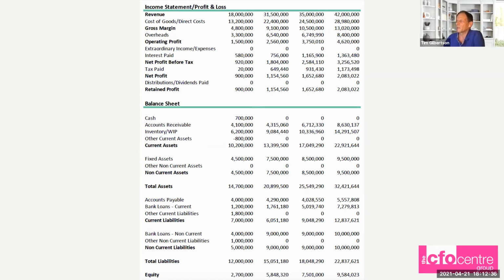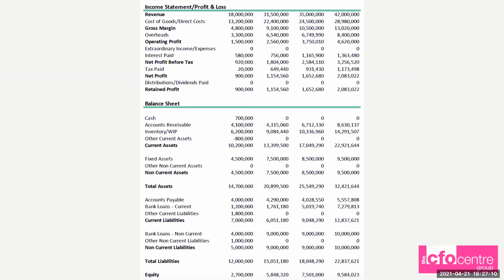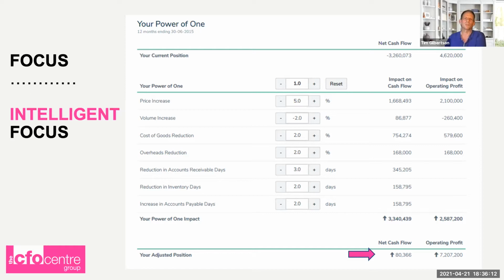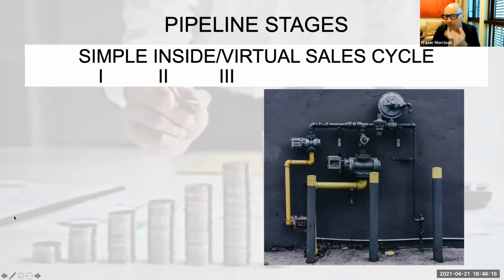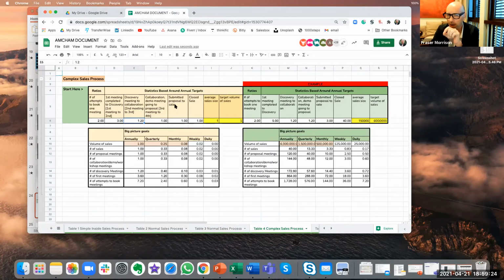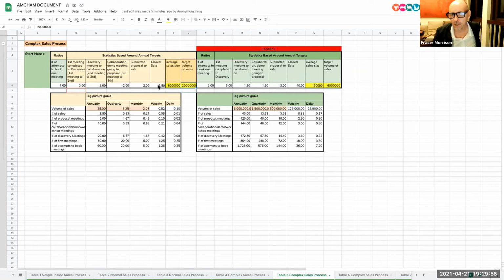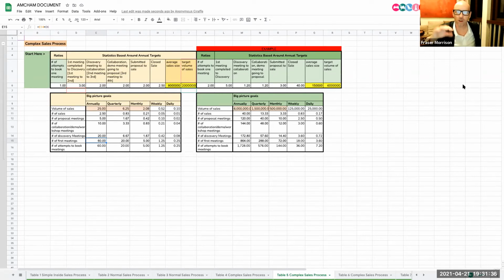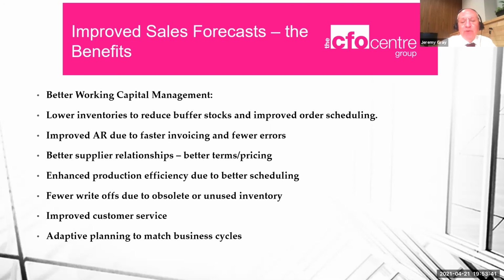NextGen Upgrade 2021 - Finance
AmCham Singapore’s Next Generation Leadership Program (NextGen) is a year-long program with sessions designed for future leaders. After successfully running for six years, AmCham is refreshing NextGen to focus on sessions that develop leaders with a focused personal, career, and leadership development curriculum

Challenges confronting leaders have never been more complex, including digital transformation, COVID-19, economic recession, trade, and other prevailing issues. To withstand this uncertain business climate, leaders need to upgrade themselves with essential knowledge and skills while managing their own energy to achieve peak performance.